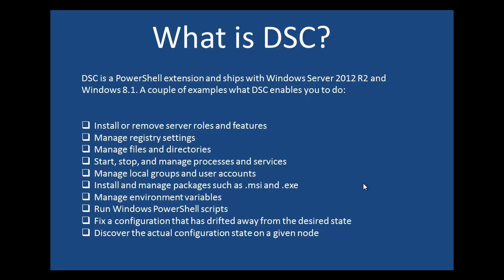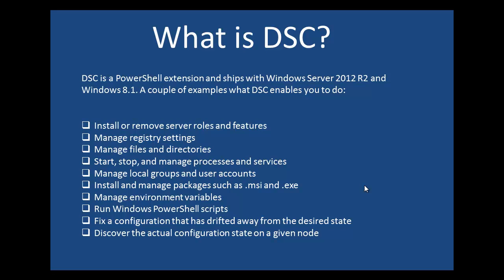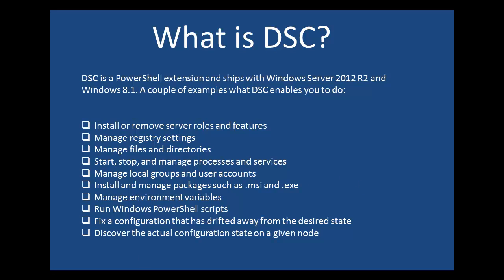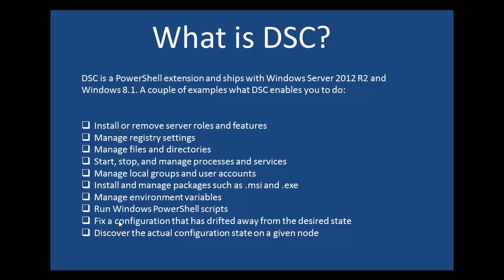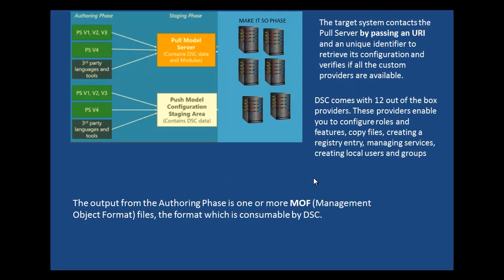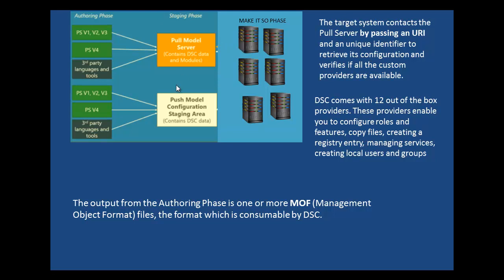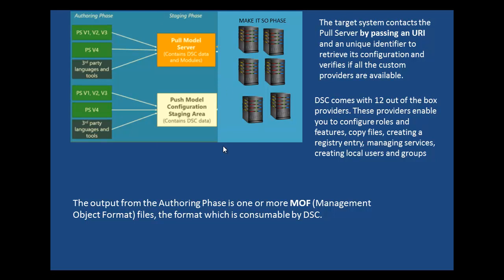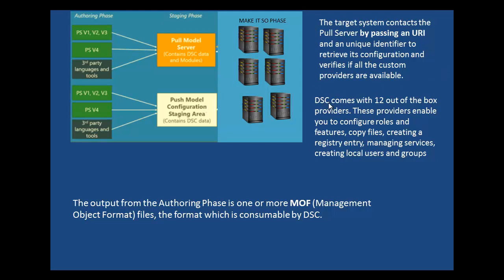Desired State Configuration - Etechtraining.com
Desired State Configuration